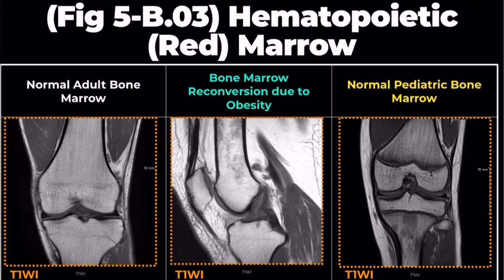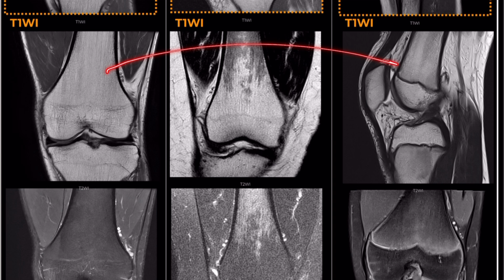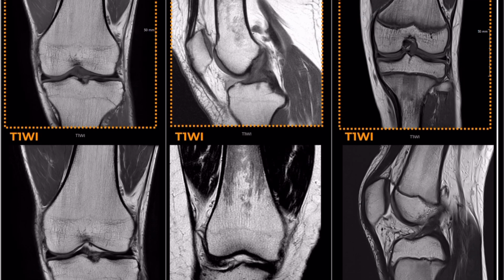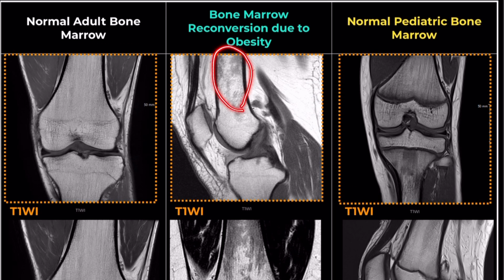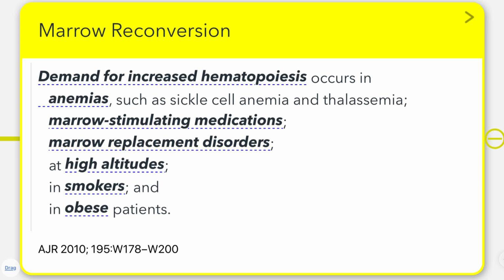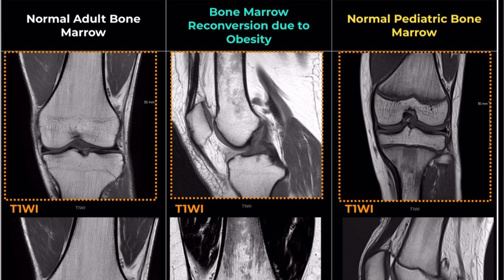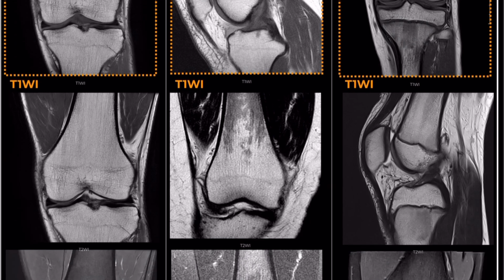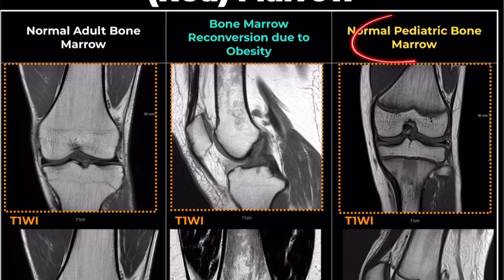(Fig 5-B.03) Hematopoietic (Red) Marrow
📌 Hematopoietic (Red) Marrow: Marrow Reconversion
✅ Definition:
Marrow reconversion refers to the process whereby mature fatty marrow is replaced by hematopoietic marrow when the existing marrow can no longer meet the need for hematopoiesis.

✅ Causes: Demand for increased hematopoiesis occurs in:
Anemias, such as sickle cell anemia and thalassemia
Marrow-stimulating medications
Marrow replacement disorders
High altitudes
Smokers
Obese patients

✅ Progression:
Hyperplasia of hematopoietic marrow occurs in the reverse sequence of normal marrow maturation, commencing proximally in regions that are composed of predominantly red marrow and progressing distally to areas of fatty marrow.
Therefore, hematopoietic marrow hyperplasia initially affects the axial skeleton, followed by the appendicular skeleton.

✅ Imaging Characteristics:
Because red marrow contains intermixed fat, it typically has T1-weighted signal intensity (SI) that is higher than muscle.
However, in cases of profound red marrow reconversion, red marrow may be difficult to differentiate from malignancy.

📌Hematopoietic Marrow in Children
✅ Distribution:
Residual red marrow is frequently present in the metaphyseal and adjacent diaphyseal portions of the femur and tibia in children, and may simulate abnormalities such as neoplastic infiltration, stress reaction, and contusion.
✅ Imaging Characteristics:
The regions of normal red marrow are longitudinally oriented with straight margins and have a base at or adjacent to the physis.
On T1-weighted images, they should always be of increased signal relative to muscle.
On T2-weighted images, the hematopoietic marrow is hyperintense due to its high water content with a signal that approximates that of muscle.
T1 and fat-suppressed proton density-weighted images show normal red marrow as hypointense on T1 and moderately hyperintense on proton density-weighted images. The red marrow has a striated and flame-shaped appearance in the metaphyses and diaphyses of the femur and tibia, typically sparing the epiphyseal regions.

References:
AJR 2010; 195–W200
AJR 2011; 197:1309–1321
MRI Web Clinic — October 2009 Developmental Variants